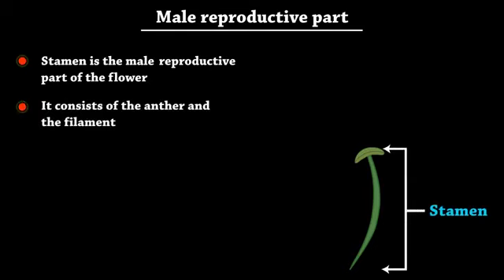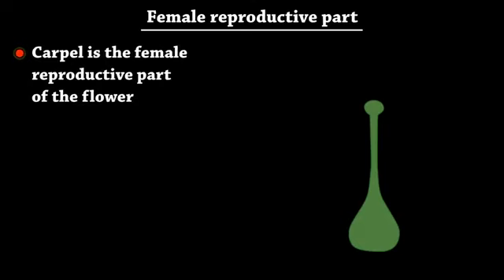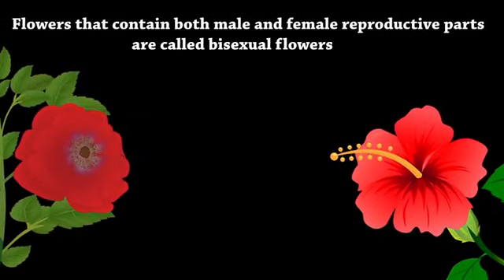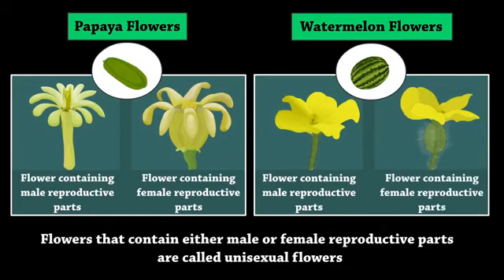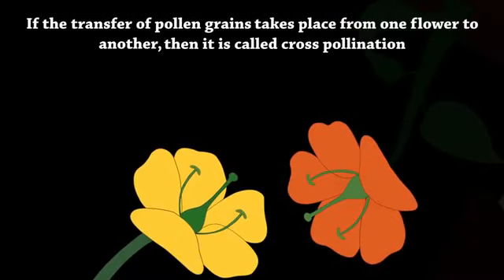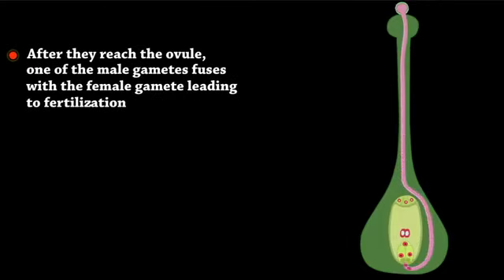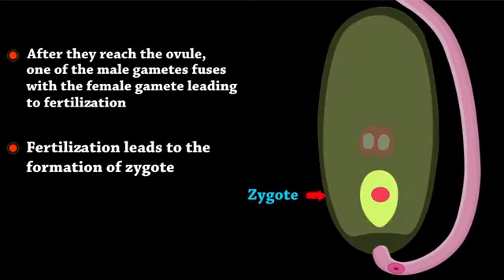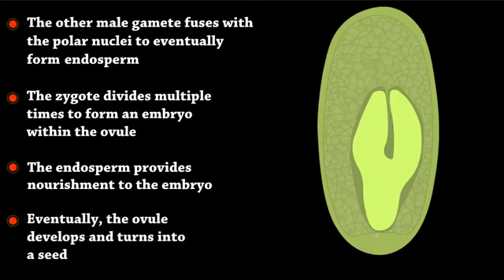Science, Animated video, Class VII